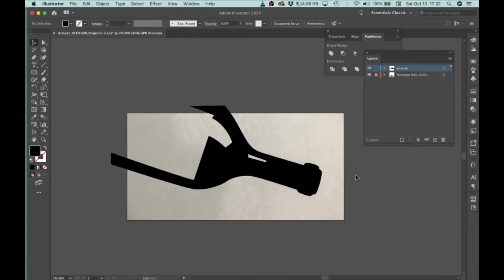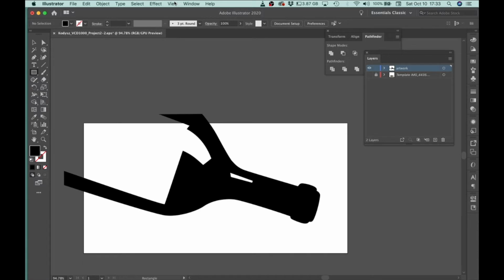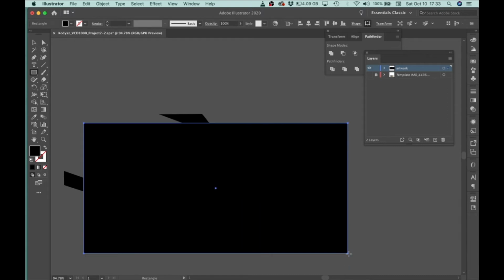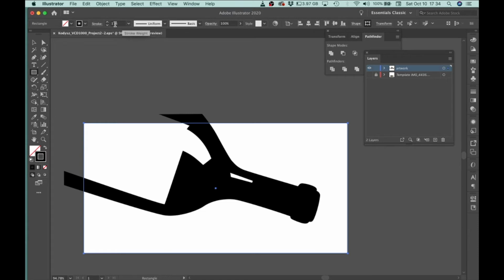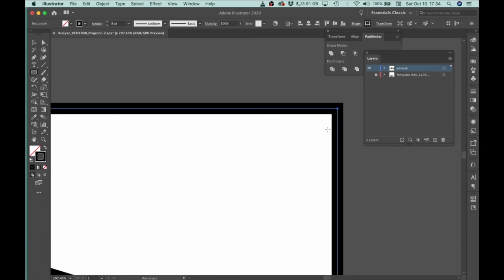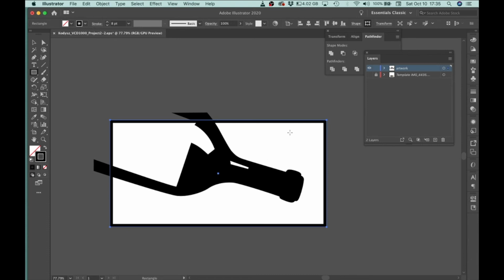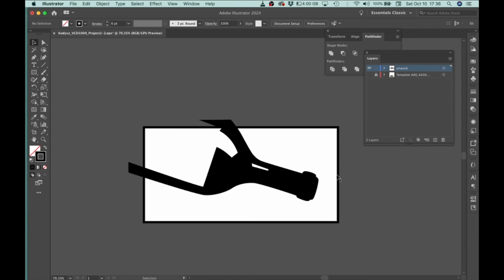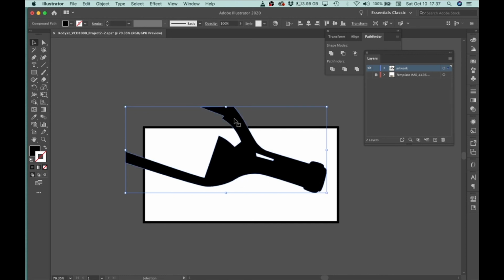05 VC1000 - Project 2: Milestone 2 - Adding a Frame